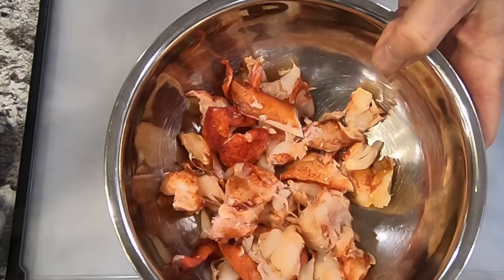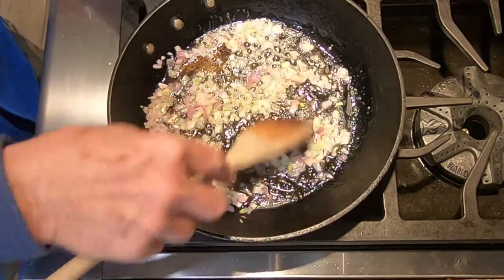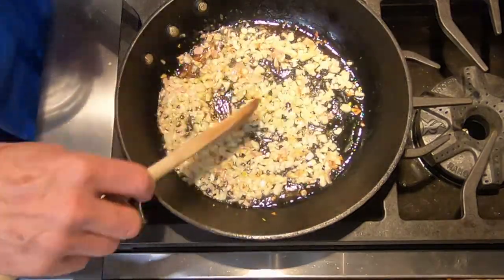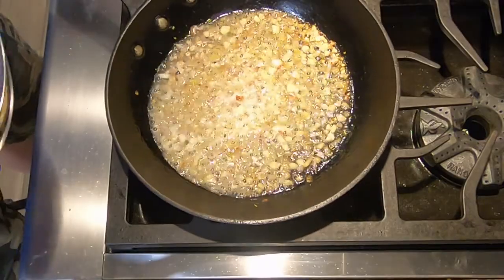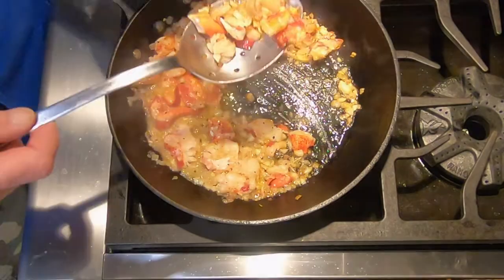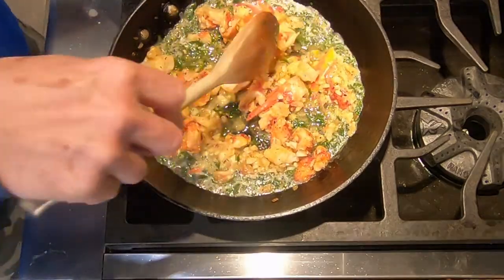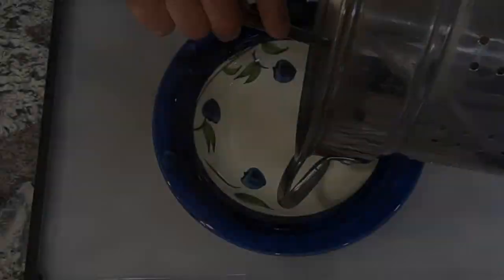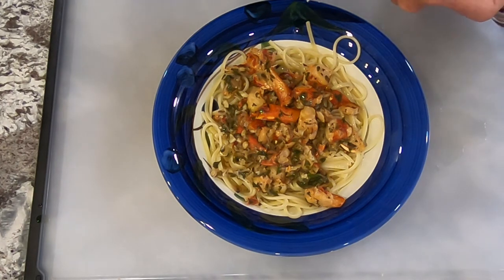Italian Faves: Lobster Scampi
Scampi are crustaceans that look like little lobsters but they’re not common in the U.S.  When U.S. cooks adapted Scampi, they substituted shrimp and called it Shrimp Scampi even though it doesn’t have the crustacean called scampi in it.  I’m further adapting the dish and confusing the situation by substituting lobster and calling it Lobster Scampi.  – John Hornick

Serves 2

Preparation time:  about 20 minutes

Ingredients:
About 1 lb. cooked lobster meat, patted dry
About 2 Tb. garlic, finely chopped
About 1/3 cup shallots, finely chopped
About 4 Tb. unsalted butter
Olive oil
About 1/3 cup white wine
About 1/4 cup fresh lemon juice
Kosher salt
Peppermill
Crushed red pepper flakes
About 1/4 cup parsley, chopped
4 oz. (dry weight) pasta (e.g., linguine, capellini, or angel hair) cooked al dente